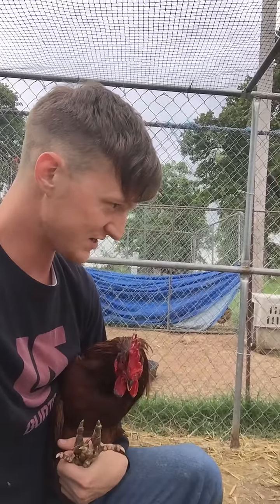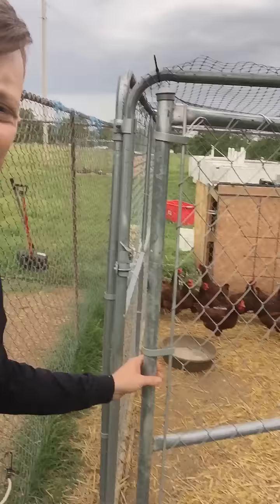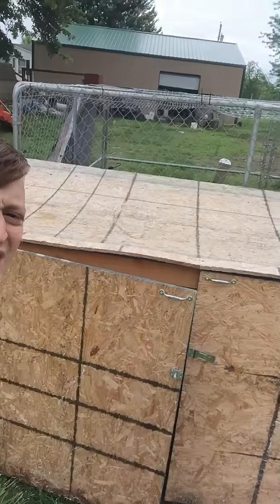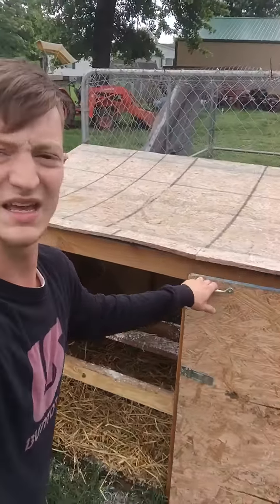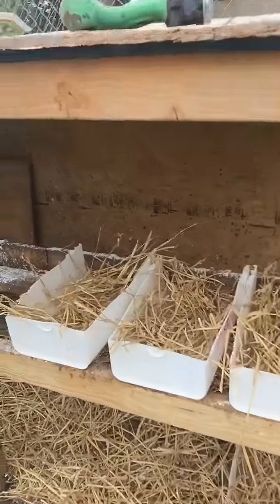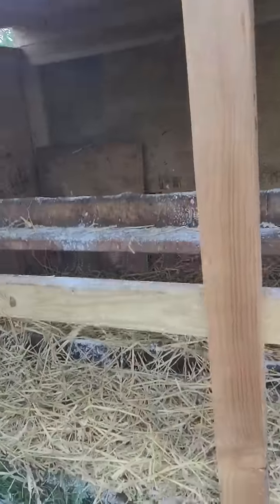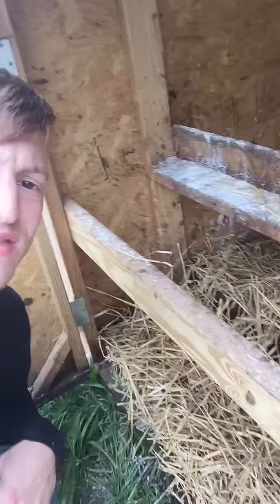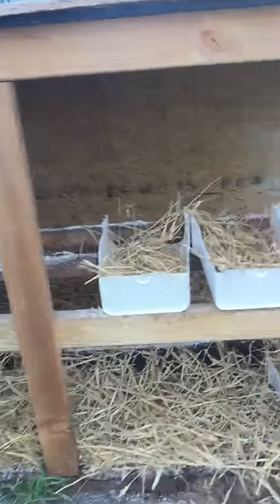Extreme chicken coop makeover Part 2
Here's a little video on me cleaning out one of our nest boxes and putting in new hay and buckets. I am starting a series of 'How To' chicken videos.